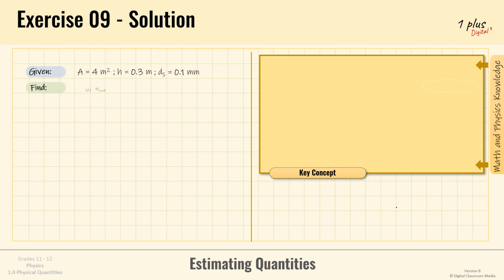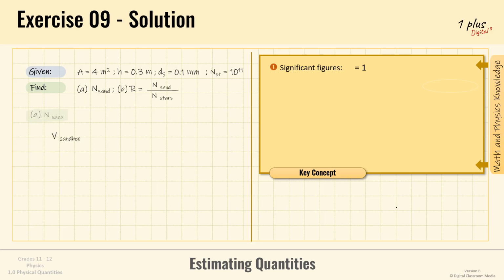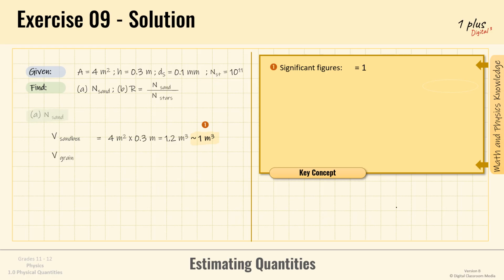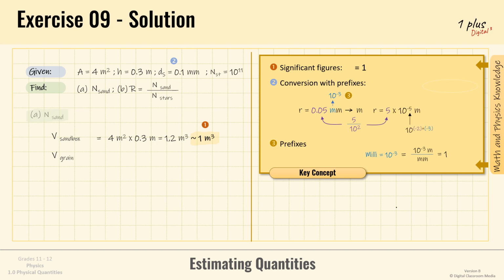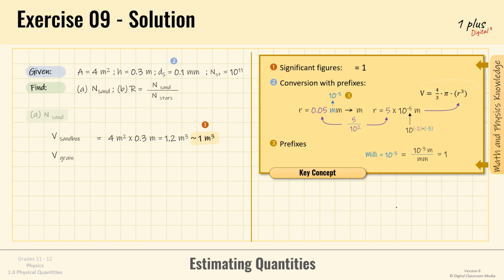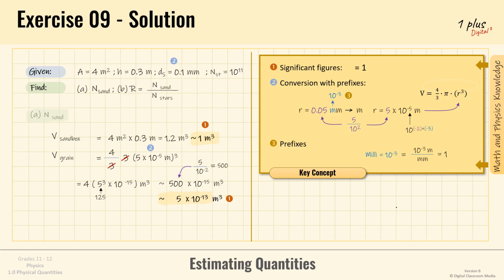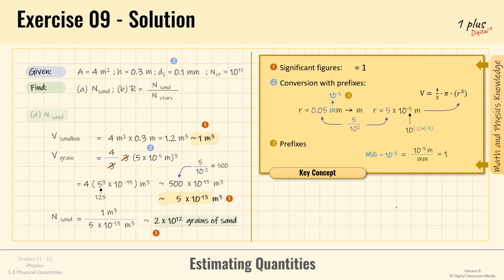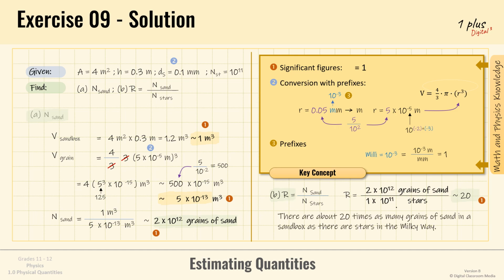Exercise 09: Physical Quantities - Topic: Order of Magnitude Estimations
Physics Challenge: Grains of Sand vs. Stars

In this video, you will tackle an estimation problem involving extremely large numbers. You will estimate how many grains of sand are in a sandbox and compare that number with the estimated number of stars in the Milky Way.

Your challenge:
Use the dimensions of the sandbox and the diameter of a grain of sand to estimate the total number of grains. Then determine the ratio between the number of sand grains and the number of stars in our galaxy.

You will practice:

* Estimation and approximation
* Working with orders of magnitude
* Scientific notation
* Converting units correctly
* Calculating the volume of a sphere
* Developing a sensible strategy for an open-ended problem

How to use this video:

1. Read the problem carefully.
2. Work out your own estimation strategy.
3. Try to solve both parts in about five minutes.
4. Compare your approach with the step-by-step explanation.

The result may surprise you—but the real challenge is finding a good estimate using only a few simple assumptions.

Good luck with the challenge!